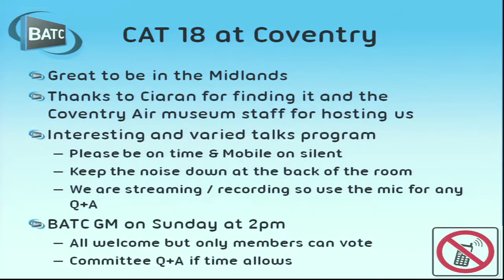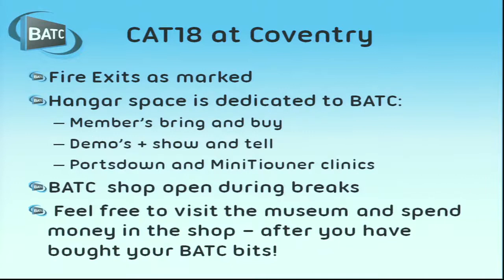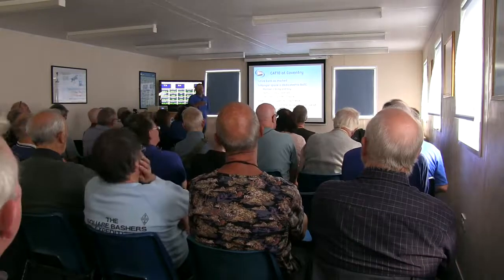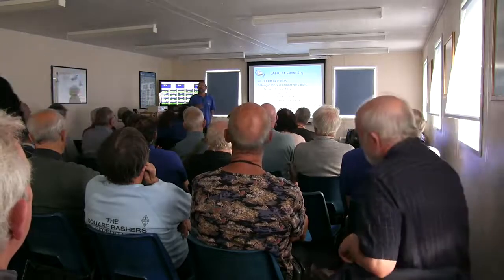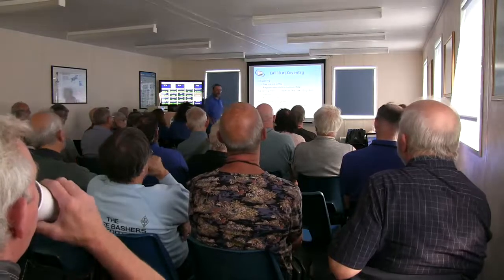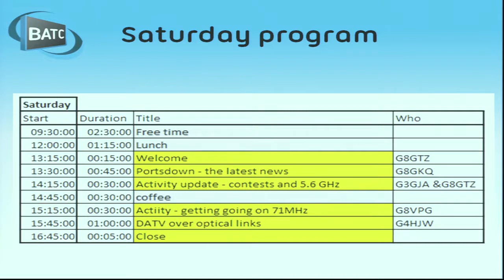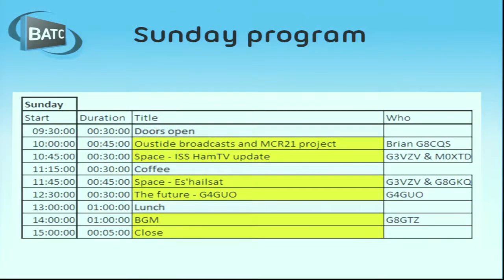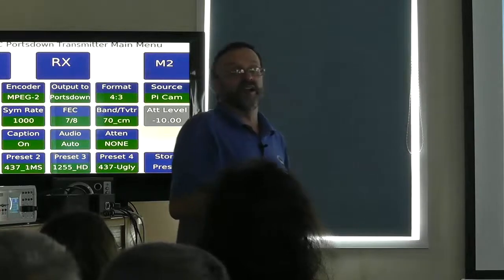Welcome to CAT18 - Noel G8GTZ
Noel Matthews welcomes everyone to CAT18, hosted at the Midland Air Museum near Coventry.